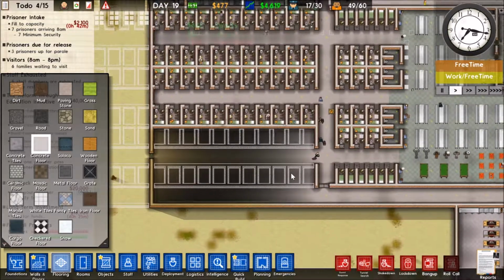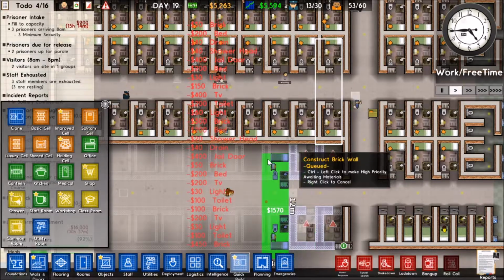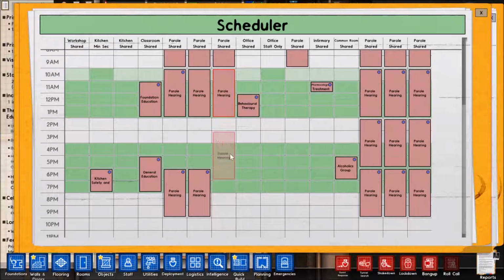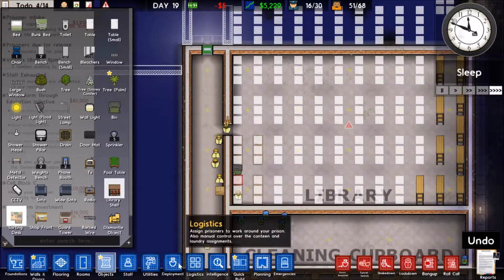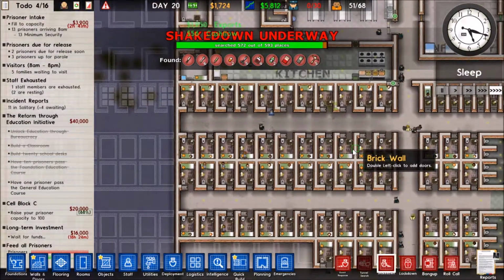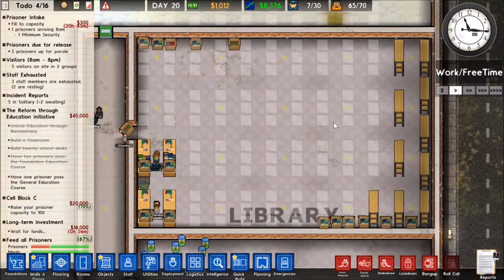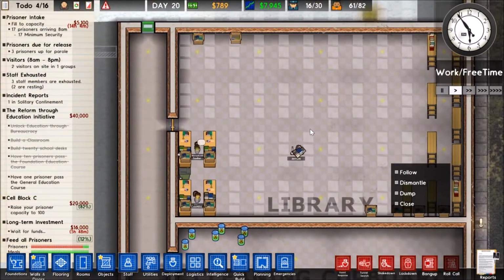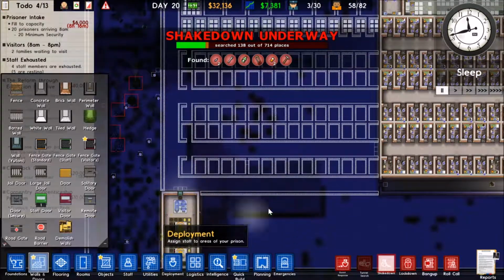Siren's Song (Episode 15)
In this episode I expand the cell block dramatically.